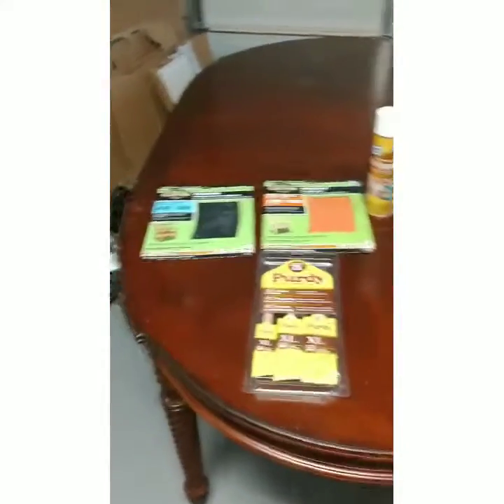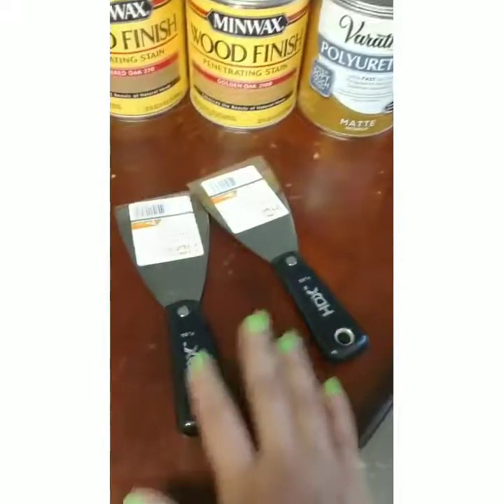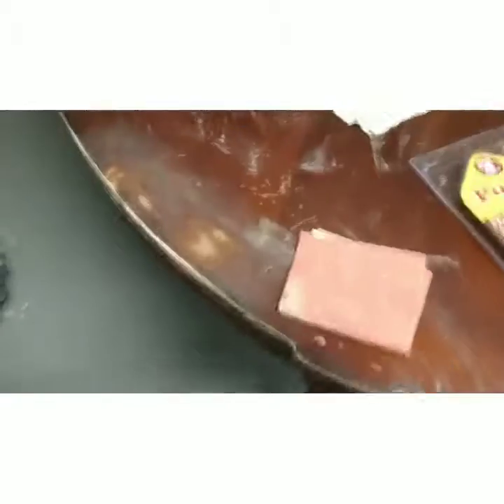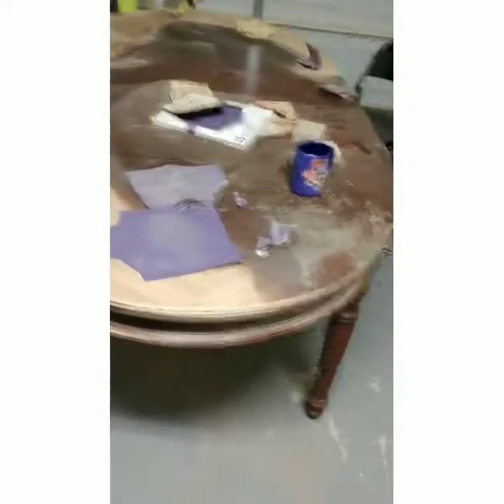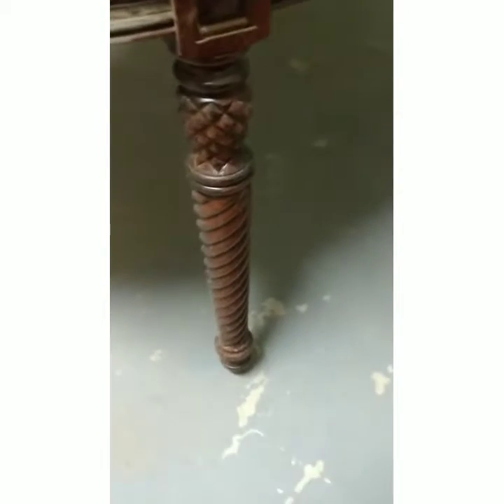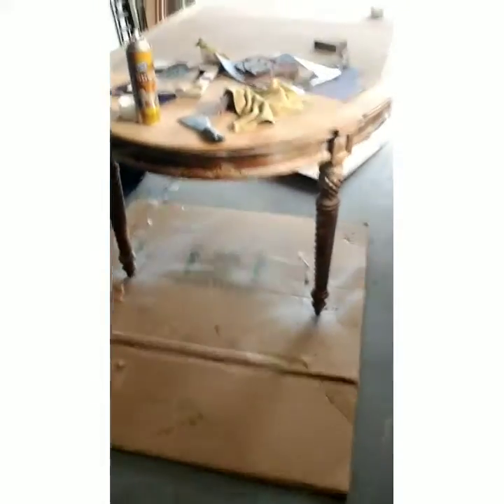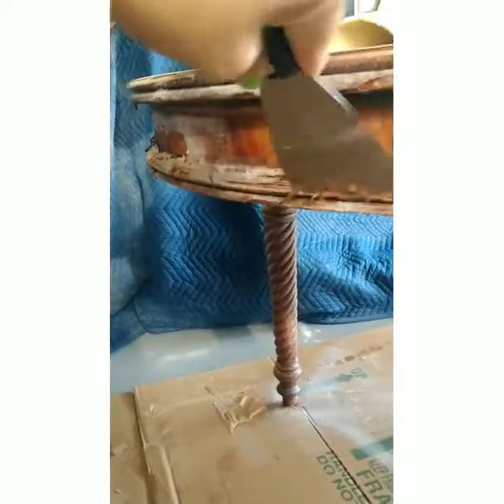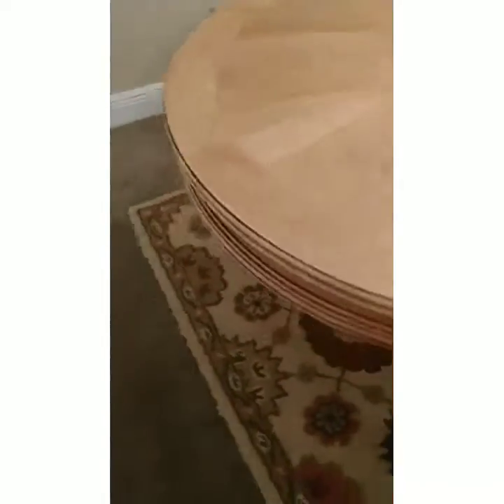DIY dining table